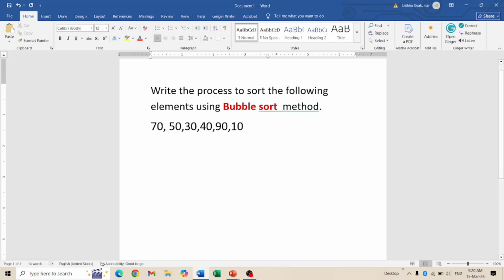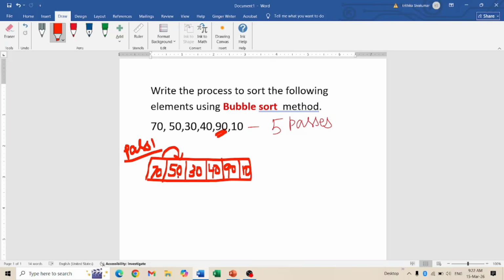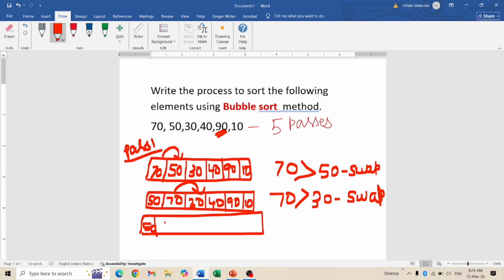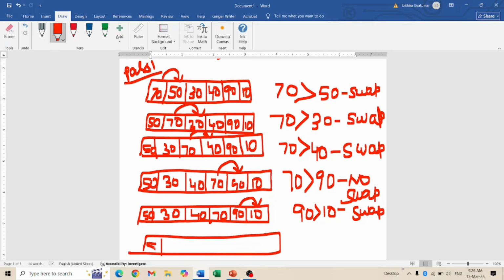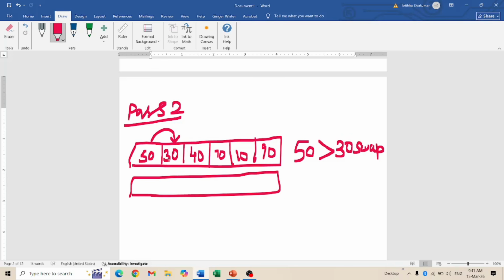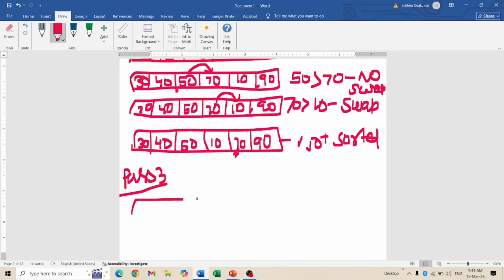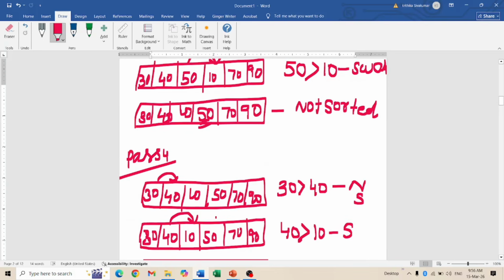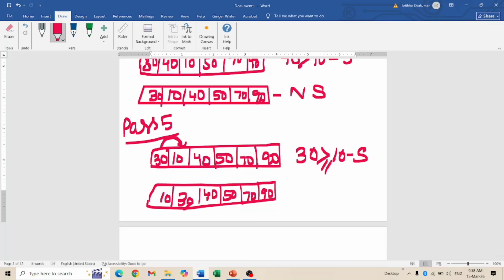2nd PUC Computer Science Python passing package| Last Minute Revision || Bubble Sort 3 Mantra Trick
In this video you will learn:

• Computer Science exam blueprint analysis
• Important chapters to focus for the exam
• Bubble Sort tracing using 3 simple mantras
• Quick revision tips for sorting algorithms
• Smart last minute preparation strategy

This video will help 2nd PUC Computer Science students revise important concepts and gain confidence before the exam.